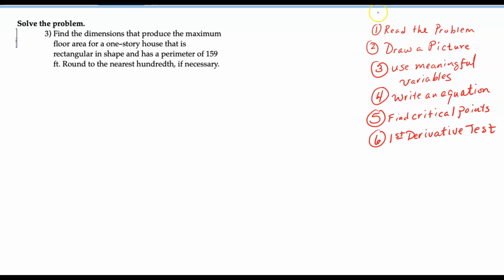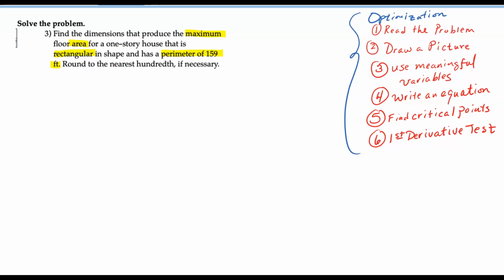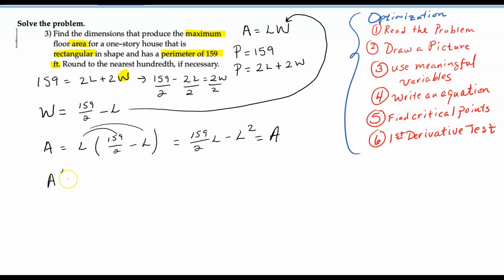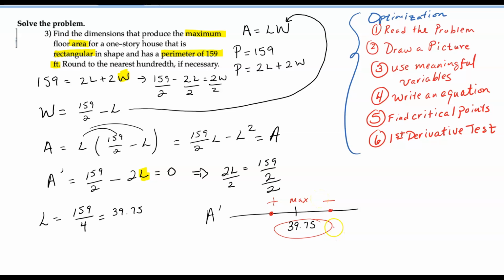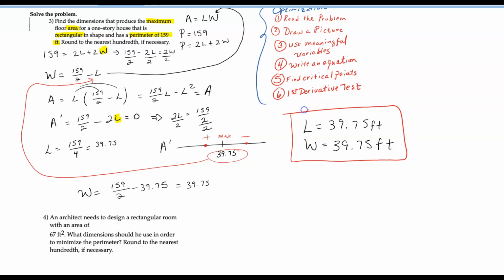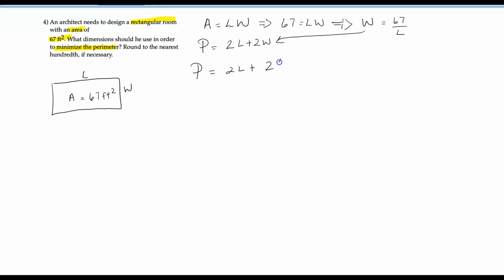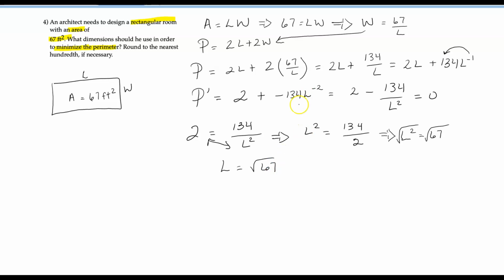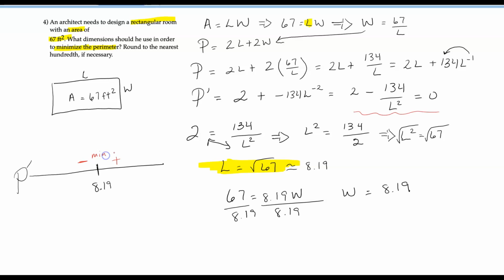Optimizing Area or Perimeter